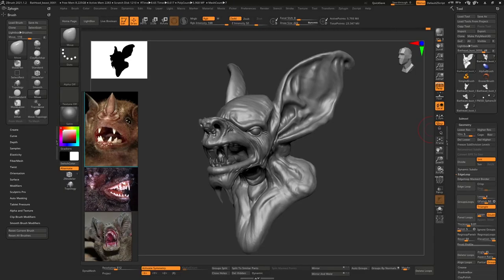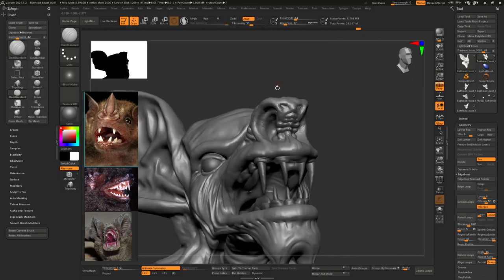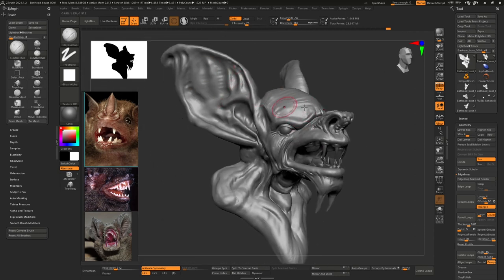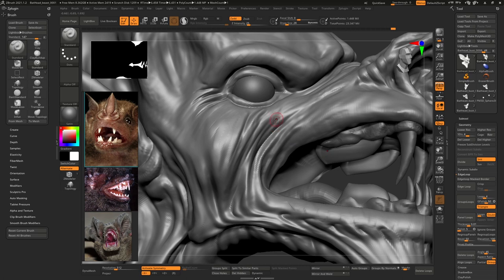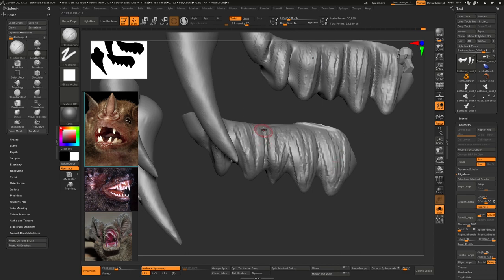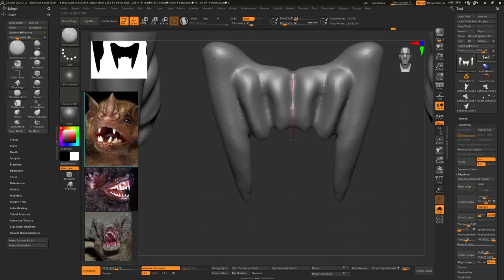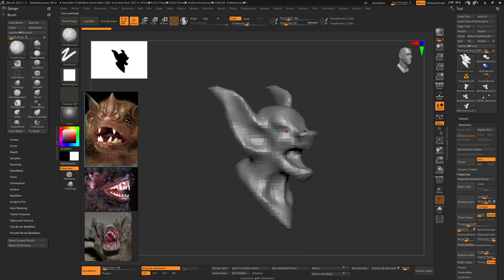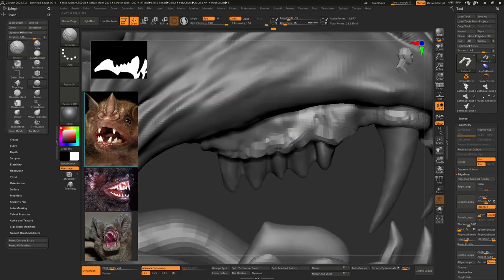Bat Creature Bust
Found an old model on my hard drive and started to sculpt on it again.